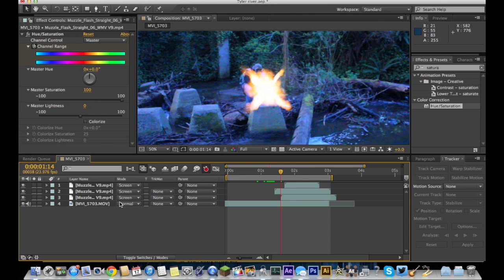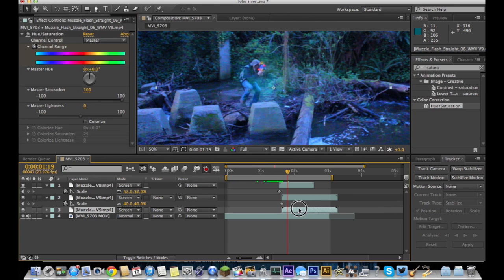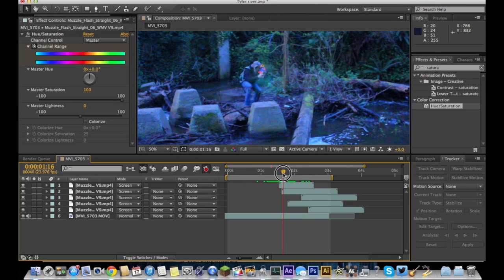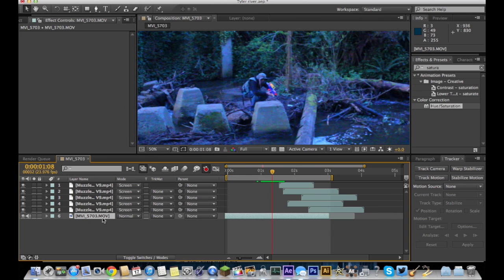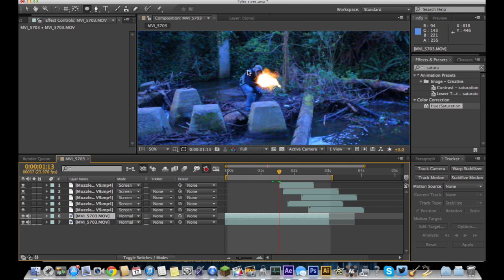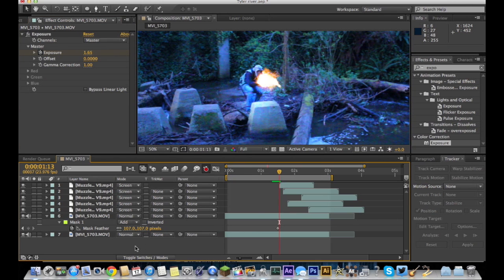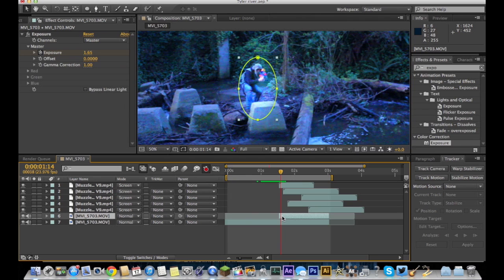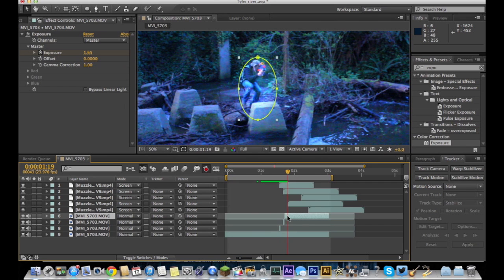After Effects: Realistic Muzzle Flash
How to make a muzzle flash in After Effects